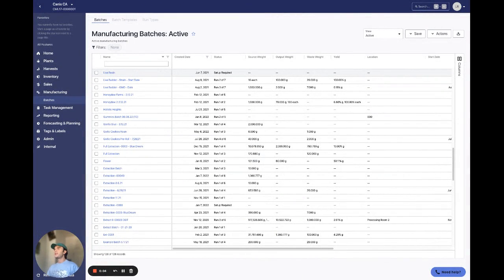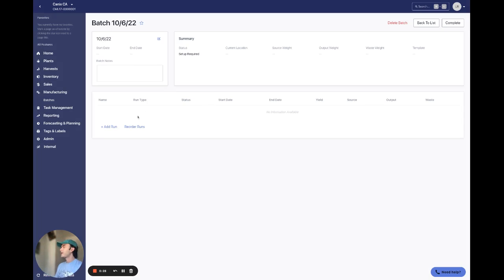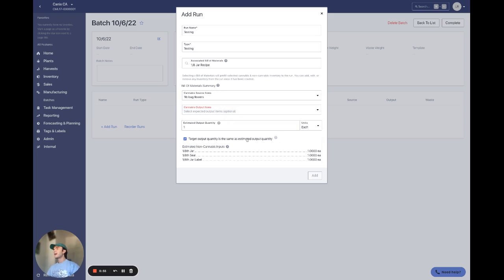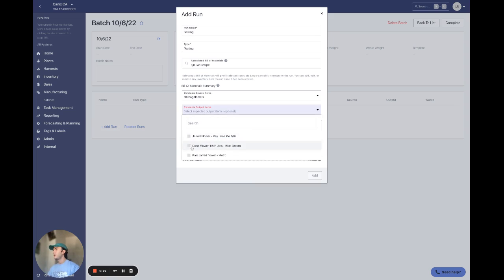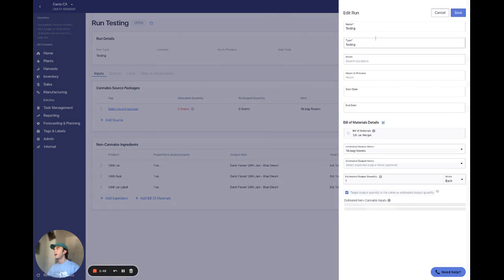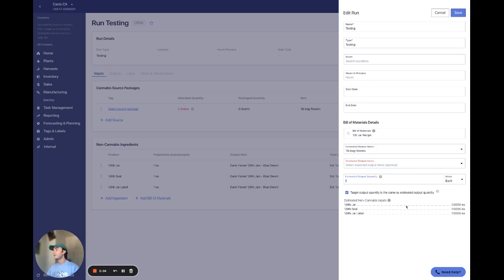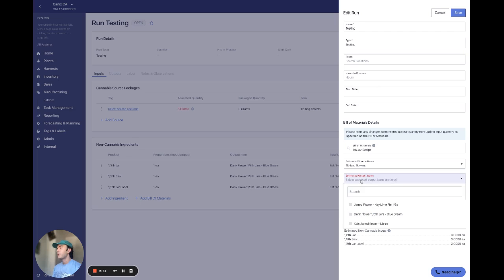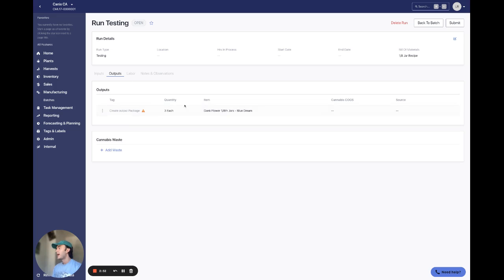Manufacturing Run Update - Canix - 6 October 2022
Bill of Materials details have been added to the Edit Run Details side panel.  Quickly prefill the run with the BOMs Non-Cannabis Inventory, source cannabis input placeholders, and the cannabis output package placeholders by editing the Estimated Output Quantity under Bill of Materials Details.

Track the quantity originally planned to be produced with the Target Output Quantity field, if different from the BOM quantity used to prefill the run. Target Output Quantity is only used for reporting purposes and will not affect the inventory prefilled on the run.